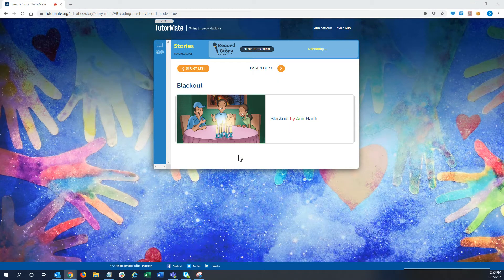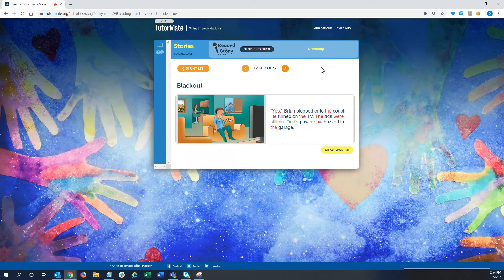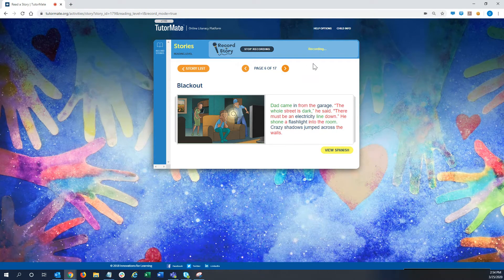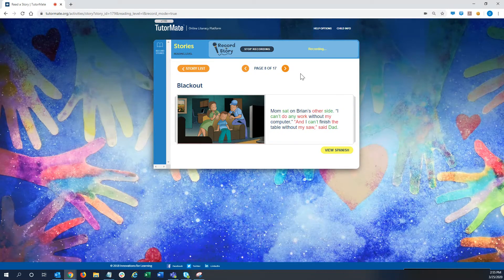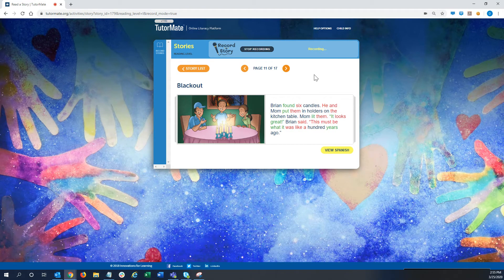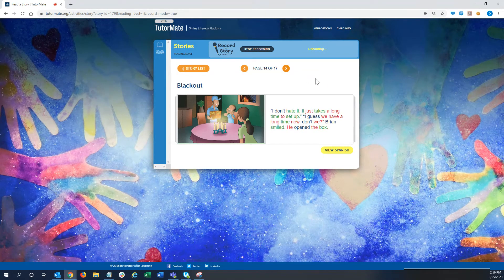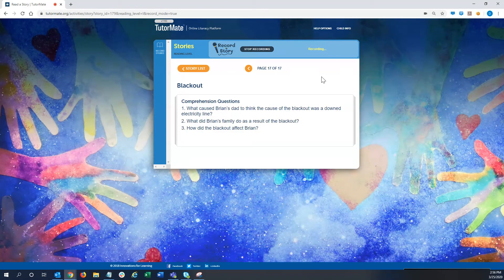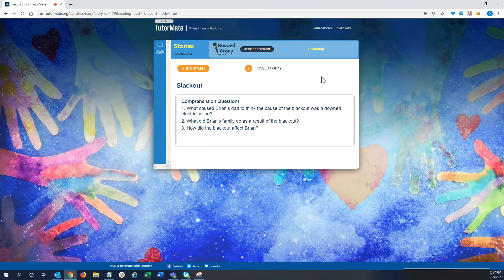Blackout | Boston | Hale | Bradford | Najia | MassMutual | D